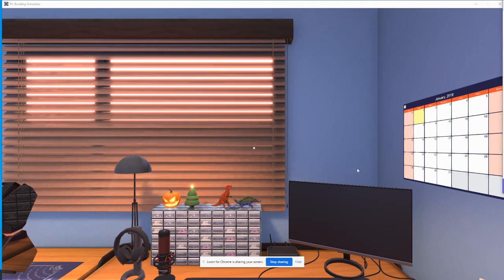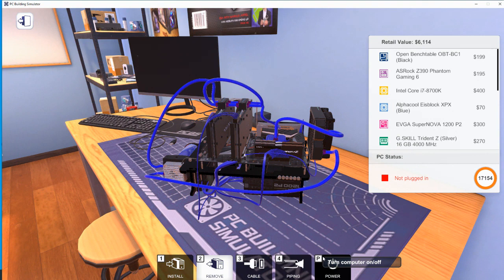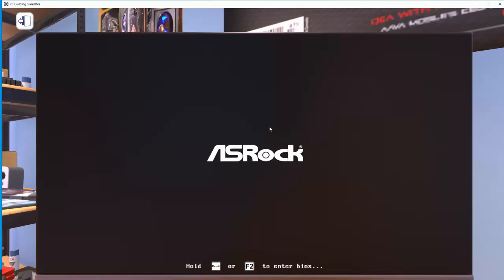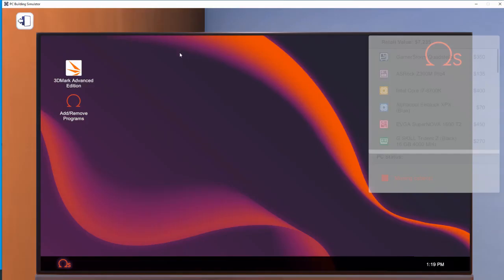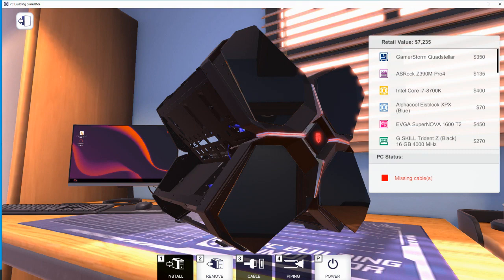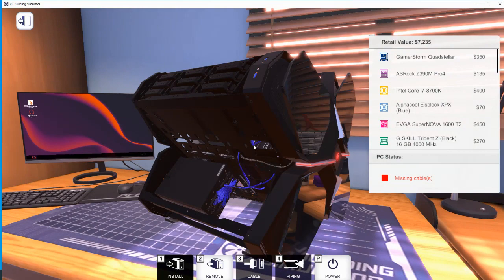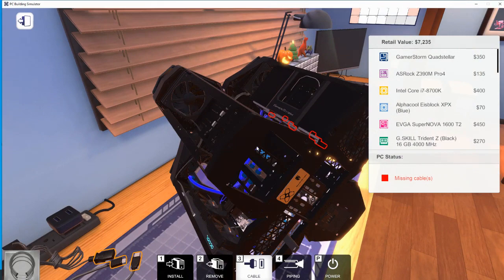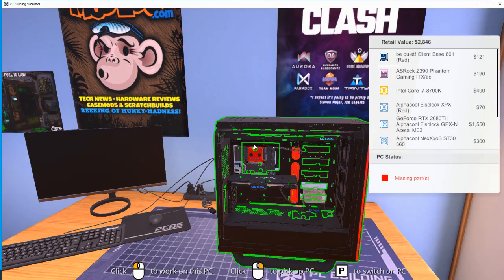PC Builder - Free Build